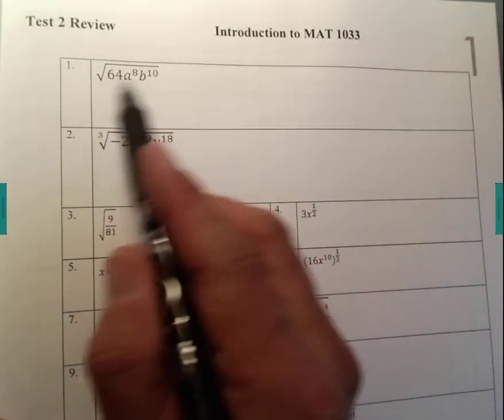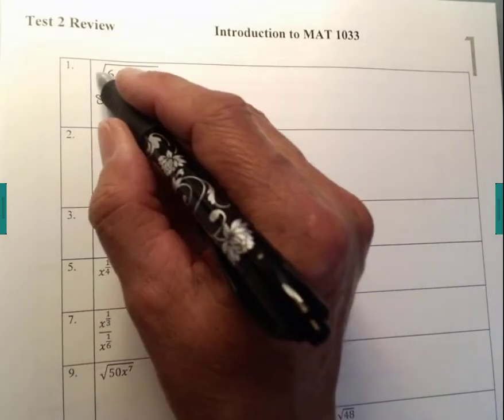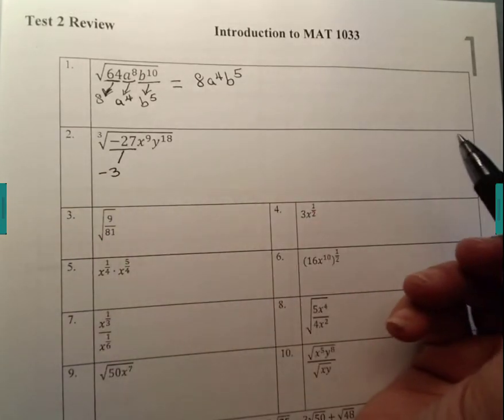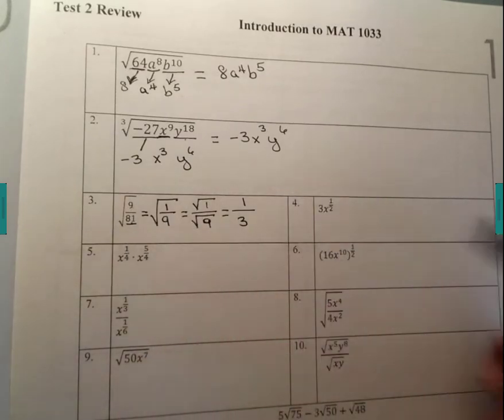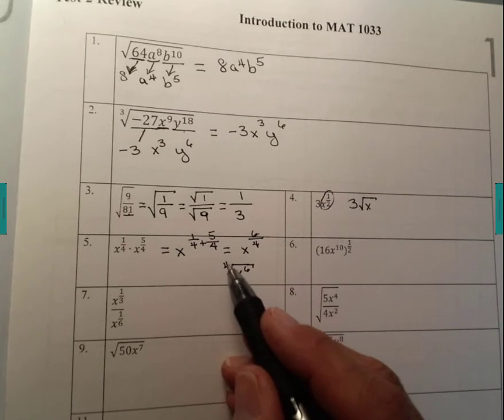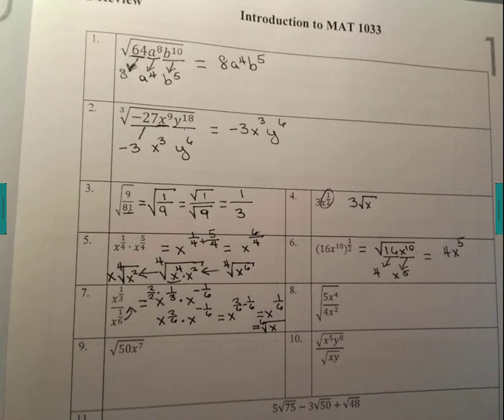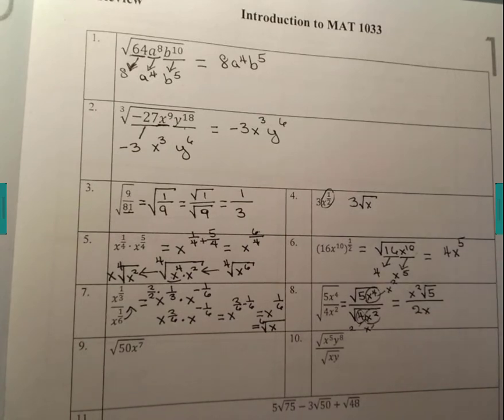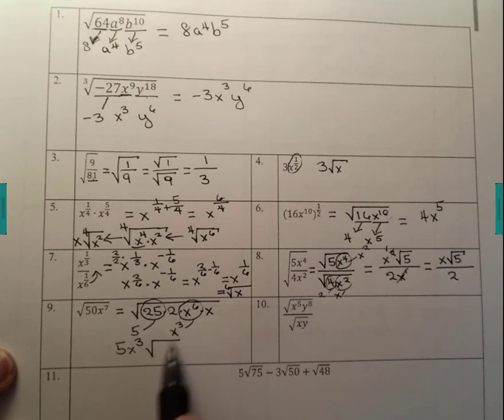MAT1033 Test 2 Review Spring 2022